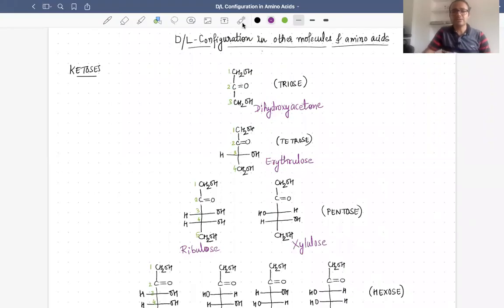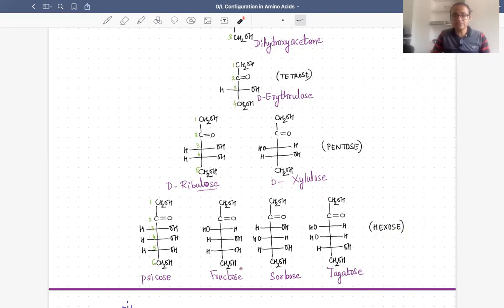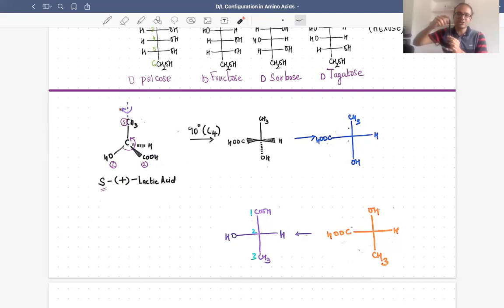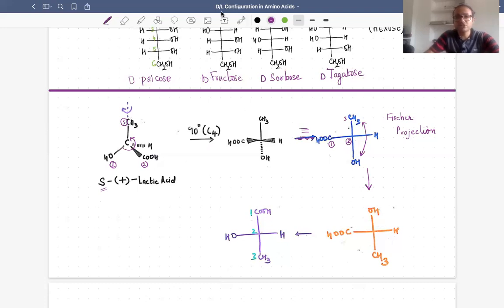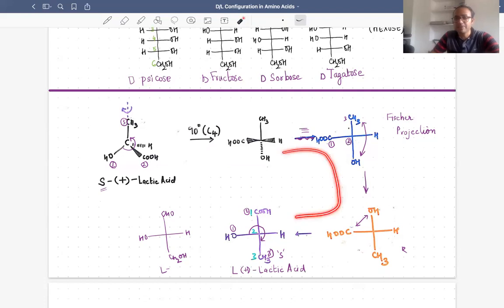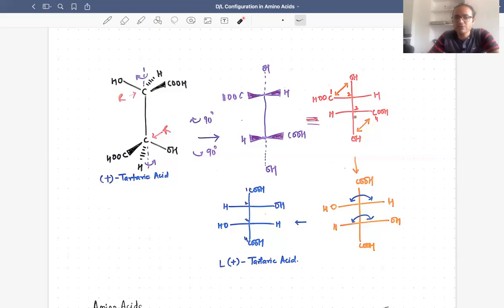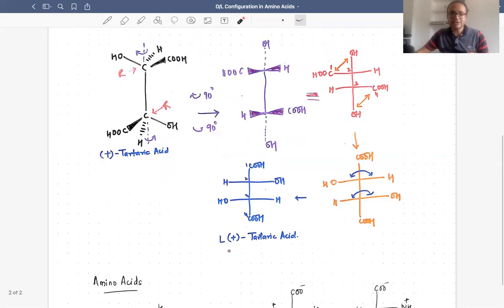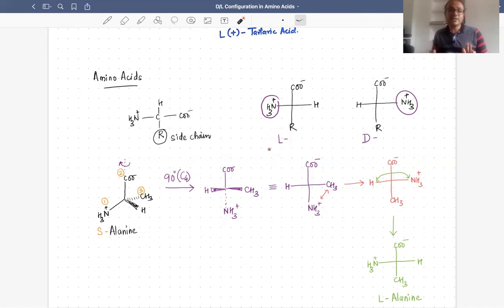D L Configuration in Amino Acids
This video talks about the D L Configuration in Ketoses, Lactic Acid, Tartaric Acid and Amino Acids. It also discusses the conversion of Wedge-Dash (Perspective) Formula into Fischer Projections and the method of assigning the D/L Configurations.